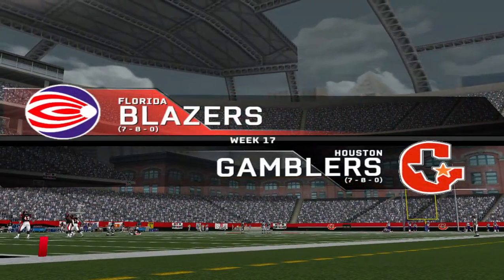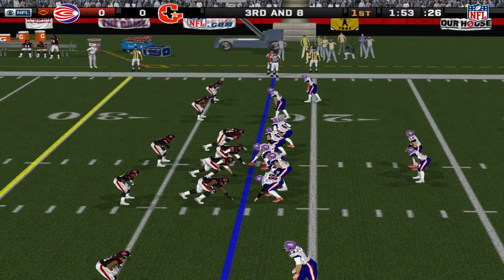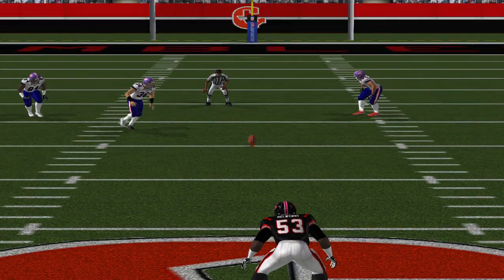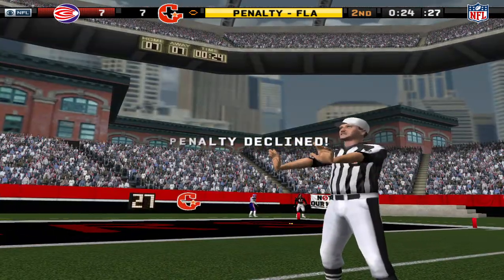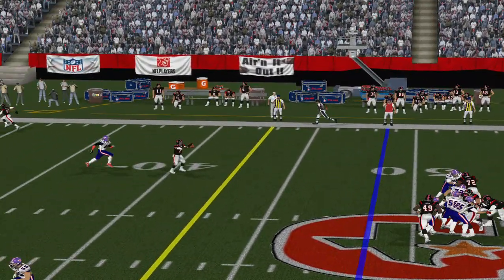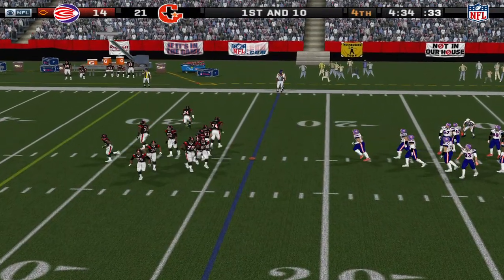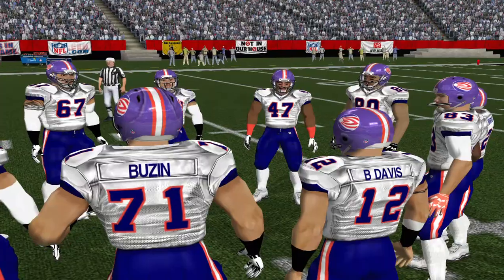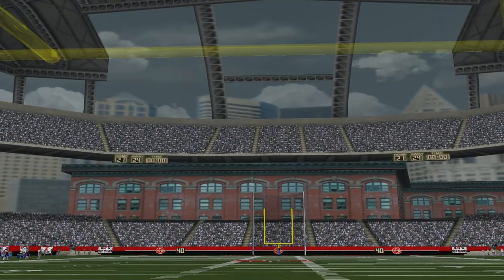UCFL* Reg Season Wk17 Gm 4 - Florida Blazers (7-8) vs Houston Gamblers (7-8) - Madden 08 (PC)